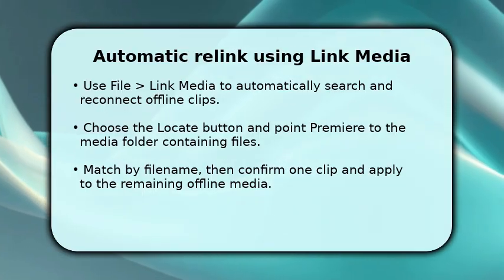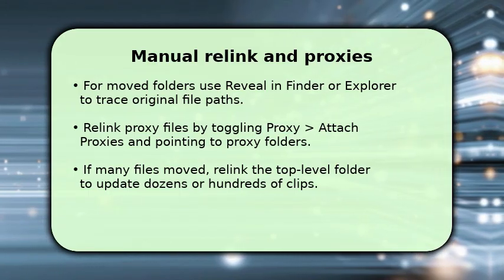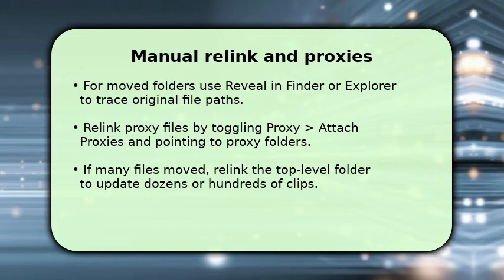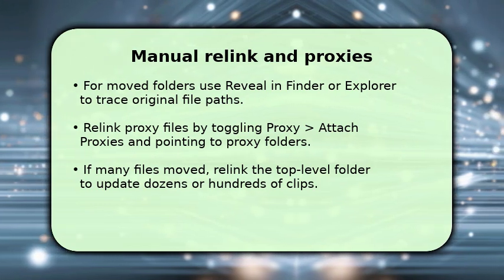How to Relink Premiere Files (full Guide)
How to Relink Premiere Files (full Guide) | 🔒 Surfshark VPN Deal — Stay private and secure. $1.99/mo + 3 Months Free ▸

Discover the essential steps to reconnect your Premiere files in this comprehensive guide. Learn how to troubleshoot common issues and restore lost footage for seamless video editing.